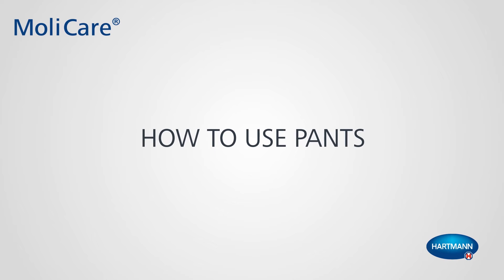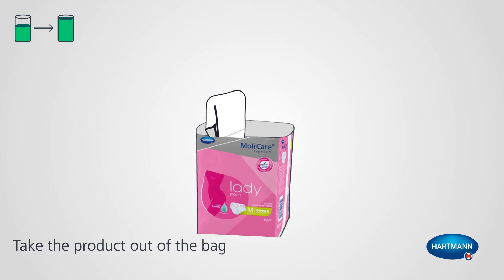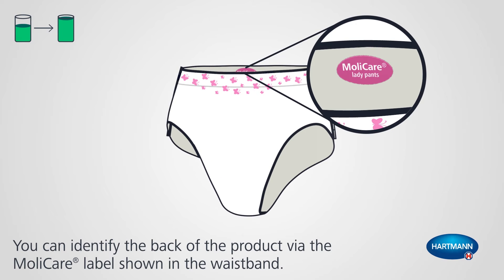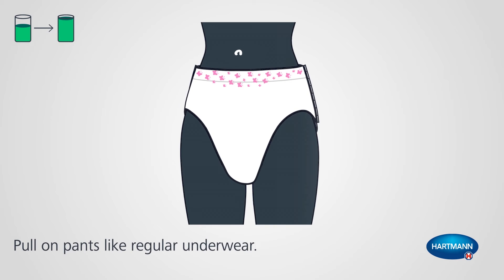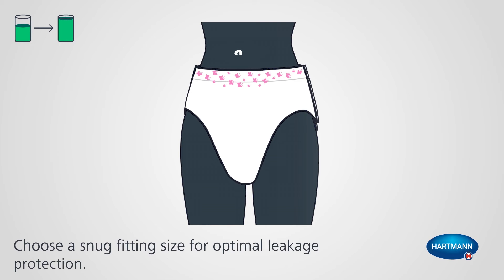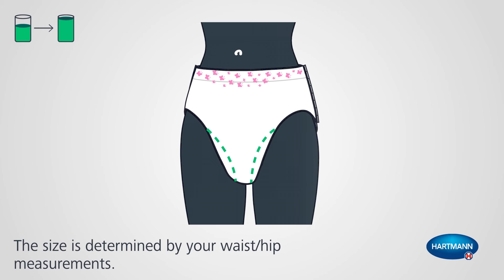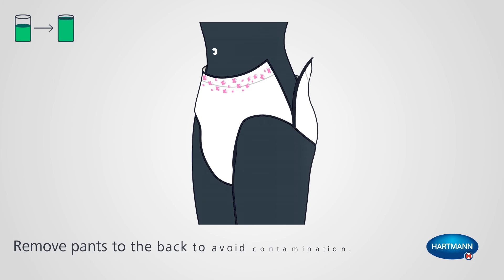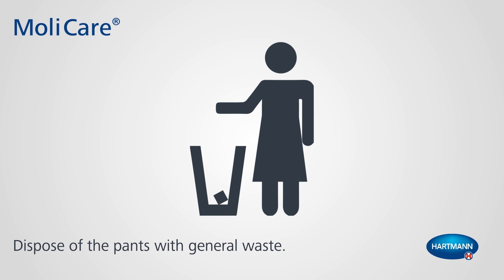MoliCare Premium lady pants: How to use pants